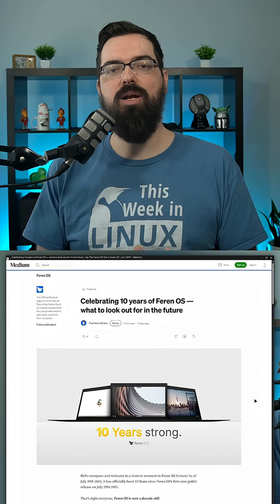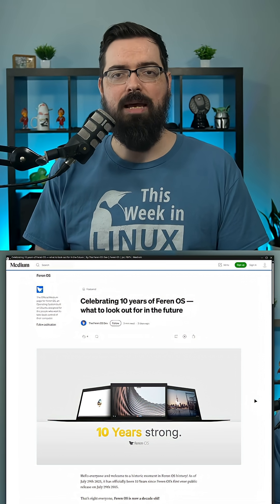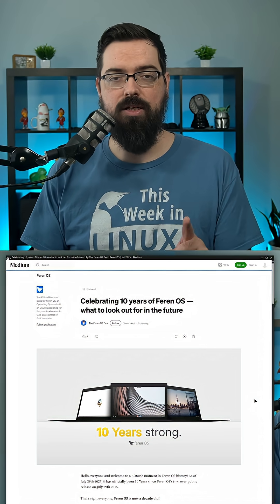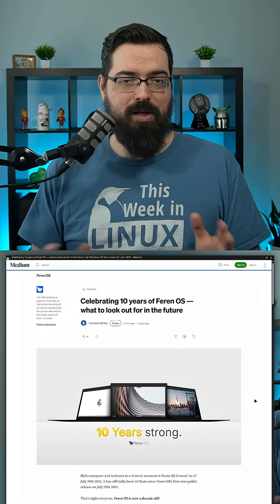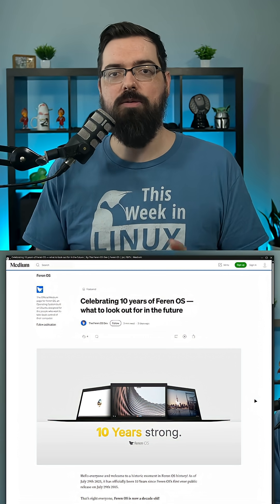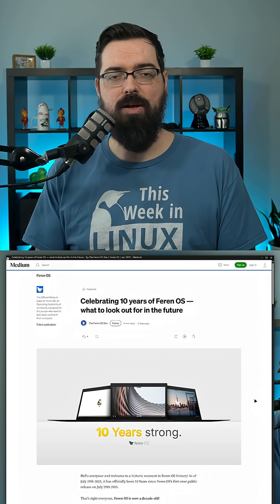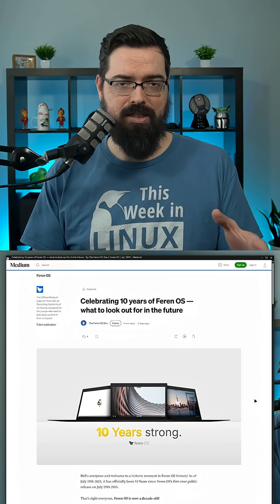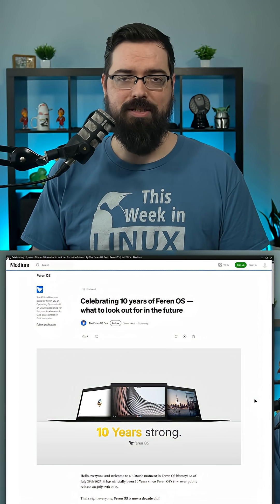10 Years of Feren OS with new BIG updates coming soon!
Feren OS: 10-year update rebasing on Ubuntu 24.04, adding Plasma 6 plus a brand-new store, icons & themes.